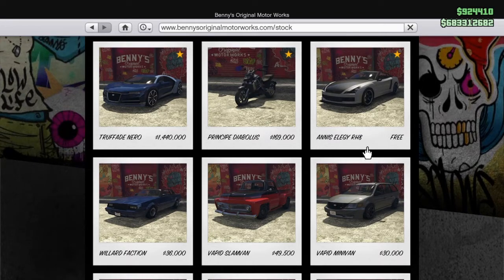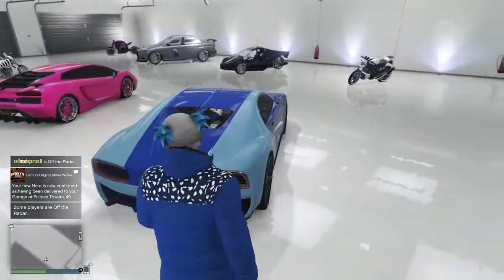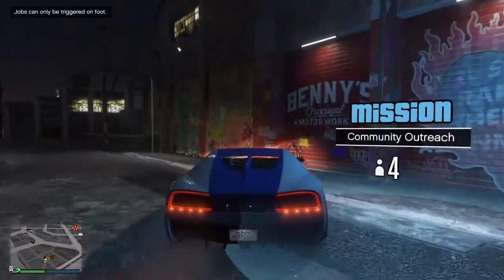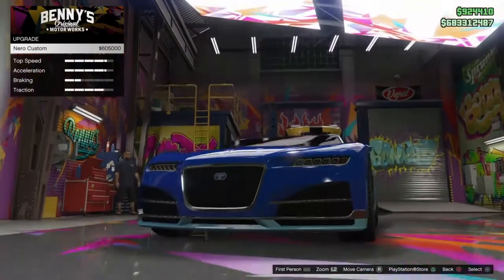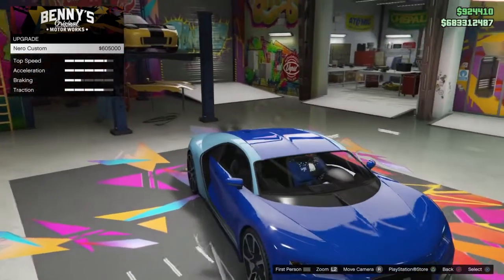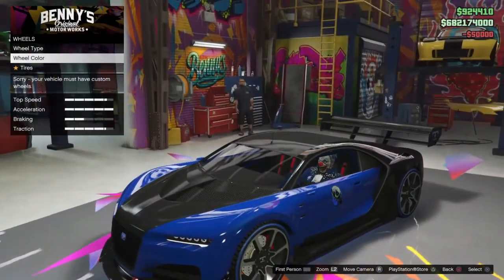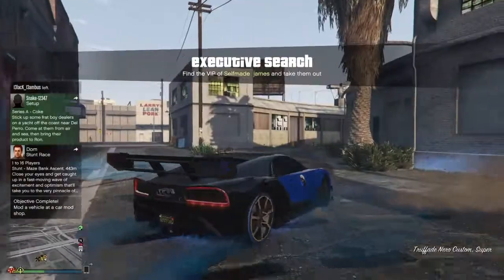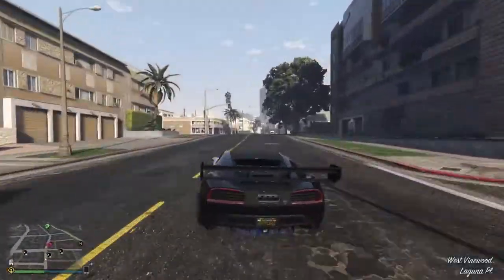GTA 5 - BENNY'S NEW VEHICLE?!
LETS TRY GETTING 10 LIKES ON THIS VIDEO IF YOU GUYS HAVEN'T SUBSCRIBE MAKE SURE YOU DO OR I WILL COME AFTER YOU LIKE THIS VIDEO IF YOU THINK I AM RELATED TO VIKSTAR OR ROCK STAR AND THIS NEW CAR COST 1.4 MILLION A MESSAGE FROM MARLON TO CMZ TRICKZZ MAKE SURE YOU GUYS WATCH THAT BIT IT IS IN THE VIDEO THANK YOU GUYS FOR YOUR SUPPORT IT MEANS ALOT BYE GUYS I HOPE YOU ENJOYED THIS VIDEO THANK YOU :):):):):):):):):):):):):):):):):):):):):):):):):):):):):):)